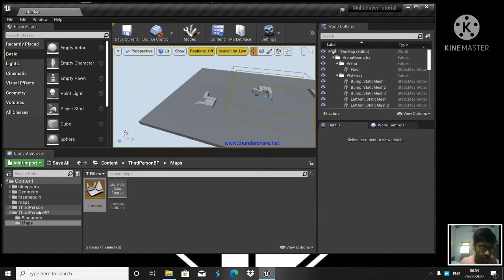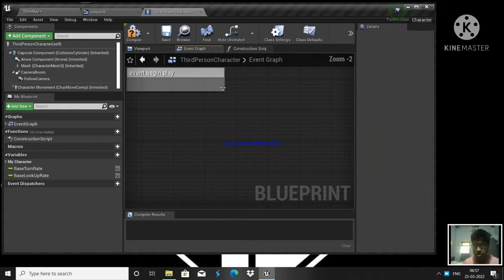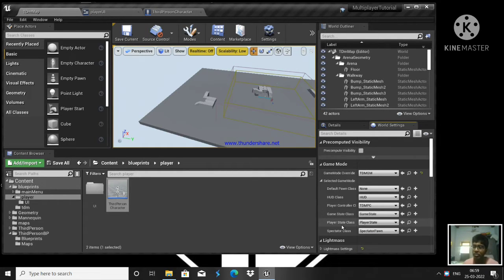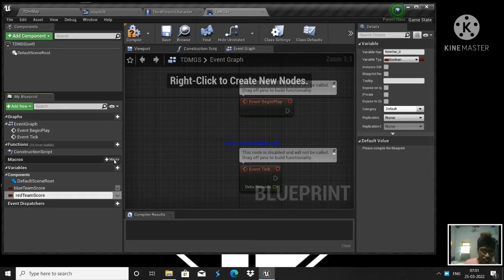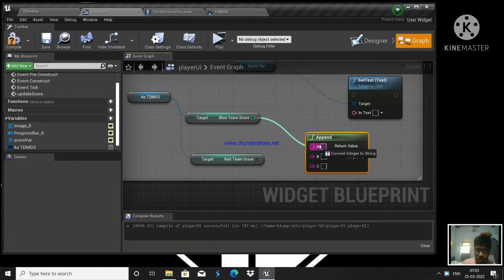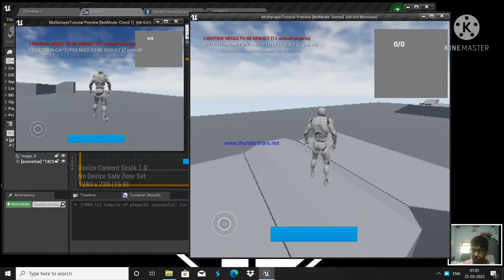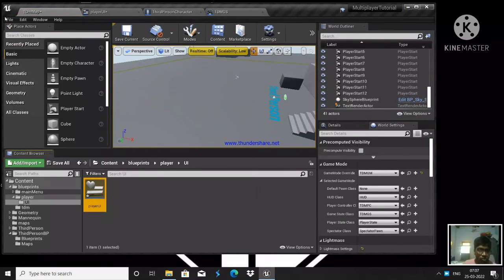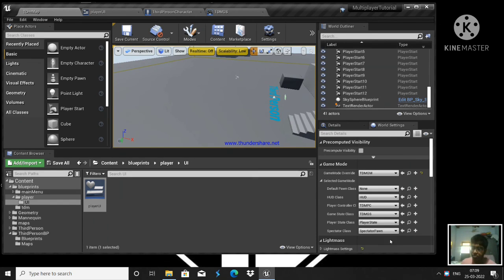Team death match UNREAL ENGINE tutorial PLAYER UI AND SCORE#4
Hello everyone!

In this video i will setup player ui and score.Join discord and support me to test my game.Also if you have any queries on my game let me know iin comments or my discord channel.